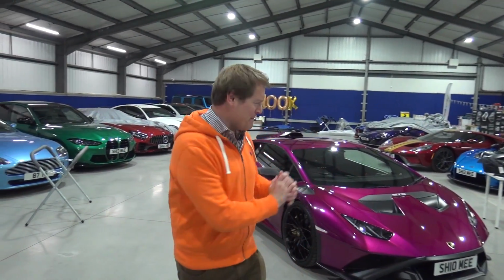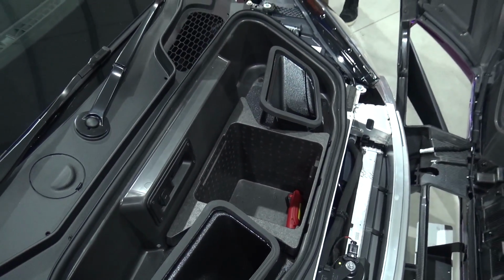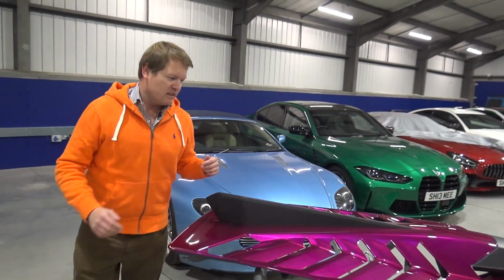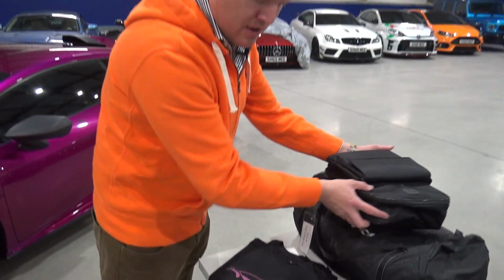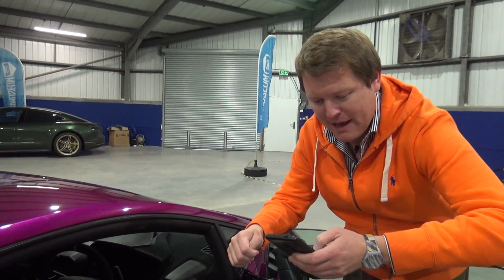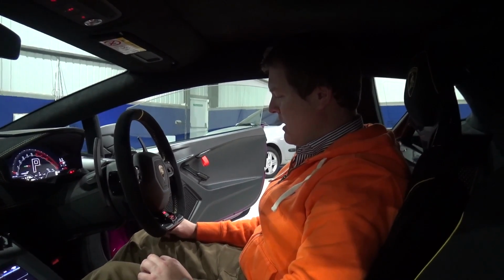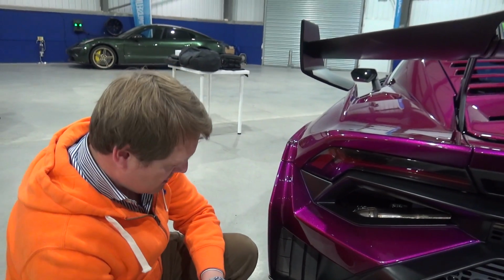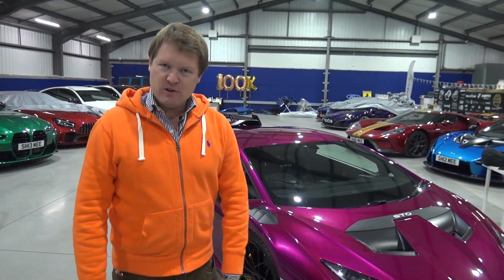Here's EVERYTHING a LAMBORGHINI HURACAN STO Owner Needs to Know! Options Prices and Induction Tour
It's the latest Shmeemobile, the brand new Lamborghini Huracan STO and now @Shmee150 takes us on a full induction tour of all the details and a run through the complete price list of the options found on this bonkers supercar!

Freshly collected from Lamborghini Pangbourne, the STO is the full track RWD version of the Huracan and in this case in a totally wild specification. Finished in Viola Bast, complemented by 20" Hek wheels, yellow calipers, satin exterior carbon fibre, and an interior in black Alcantara with yellow details. It's been delivered directly here to @TheShmuseum where number plates have now been fitted and we can take a look at everything like the operation of the Cofango, the items provided with the car, how to use the Ctek smart charger and more.

It might also be interesting to join a run through of the options prices and exactly what this car cost also, with the options quickly stacking up over the list price to make something stand out and very special.

Check out the Huracan STO designs on the Cheers by Shmee150 shop